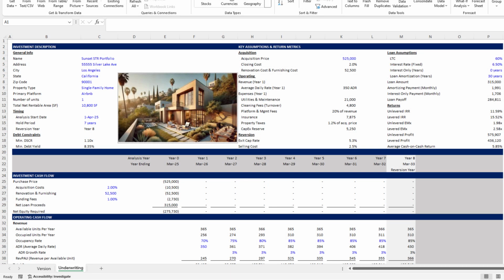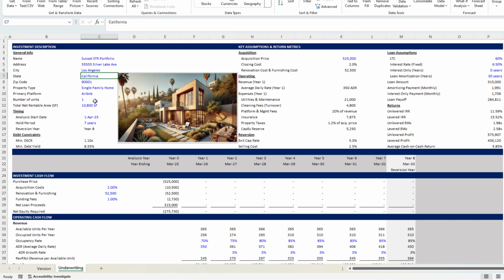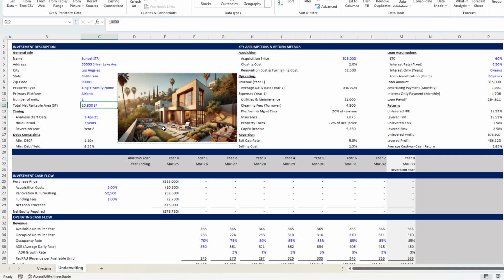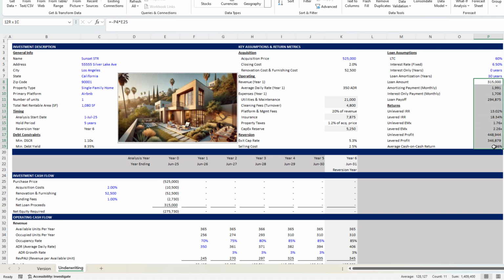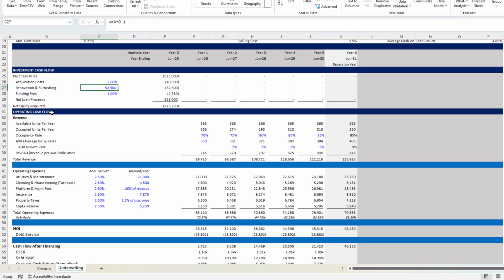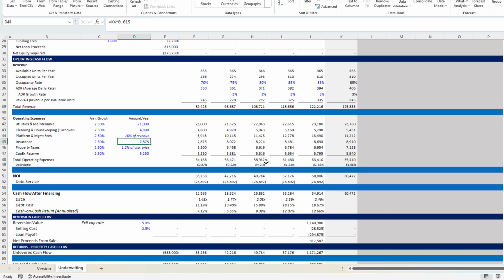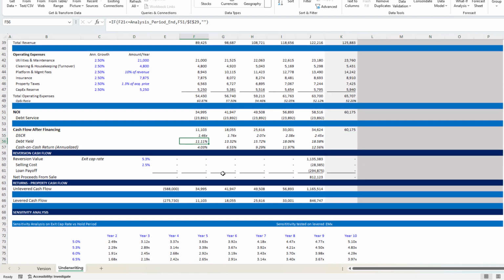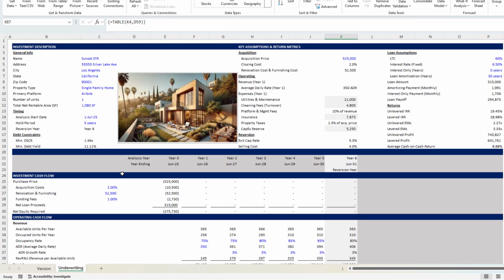Short Term Rental Acquisition Model - Initial Walkthrough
The video offers a comprehensive walkthrough of version 1.1 of the Short-Term Rental Acquisition Model, a fully dynamic and investor-centric Excel tool crafted for underwriting and evaluating STR opportunities. It supports analysis for both single vacation units and diversified portfolios, enabling projections of cash flows, returns modeling, and stress testing under varied assumptions. Geared towards investors repositioning undervalued multifamily or single-unit assets into premium STR accommodations, the model facilitates clear exit strategies post-stabilization. Its robust framework ensures financial feasibility assessments, deal structuring, and informed decision-making in the dynamic STR market.

0:00 - Introduction
2:29 - Investment Description
5:16 - Key Assumptions & Return Metrics
8:28 - Investment Cash Flow
9:12 - Operating Cash Flow
13:45 - Reversion Cash Flow
14:31 - Sensitivity Analysis
15:45 - Returns

📊 View all of the models in our Library of Real Estate Excel models: